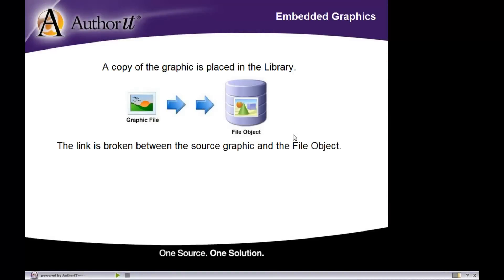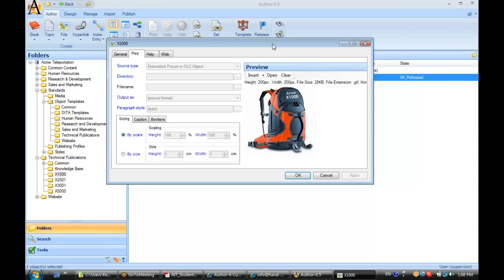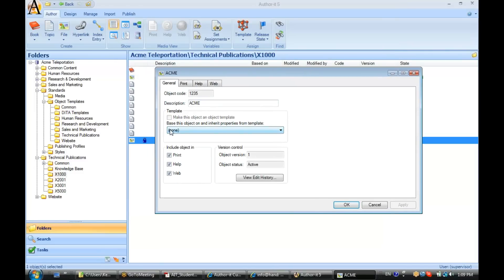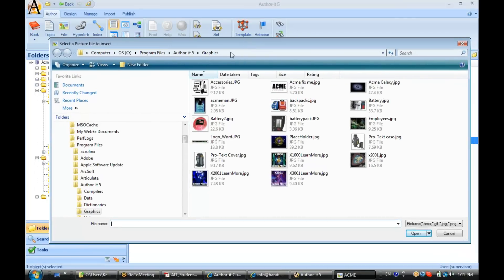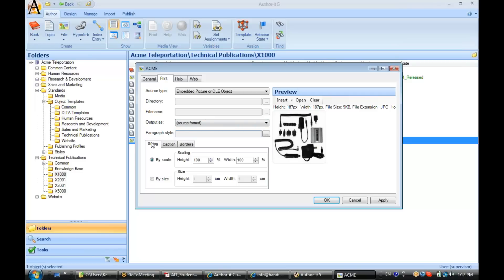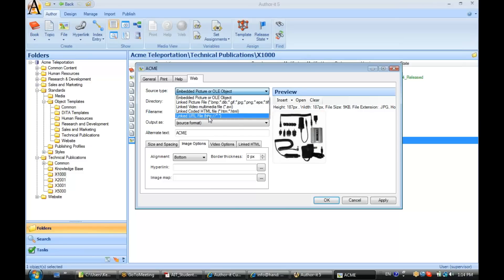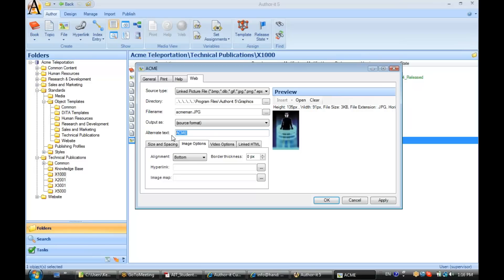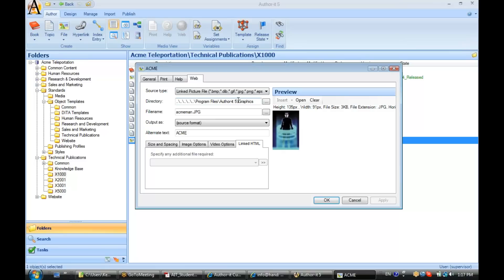Embedded and Linked Graphics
Different approaches to using graphics in Author-it.